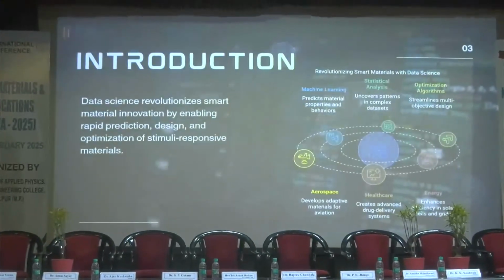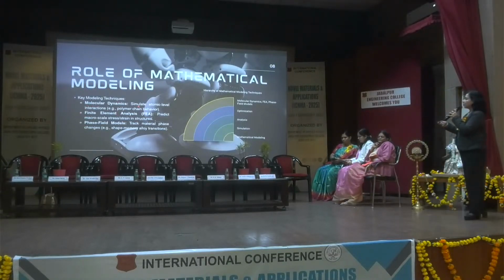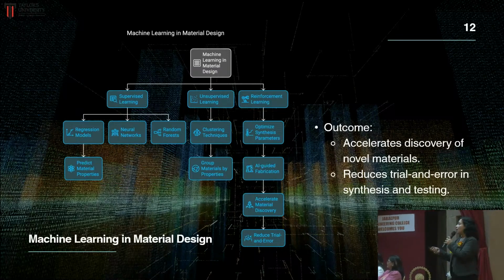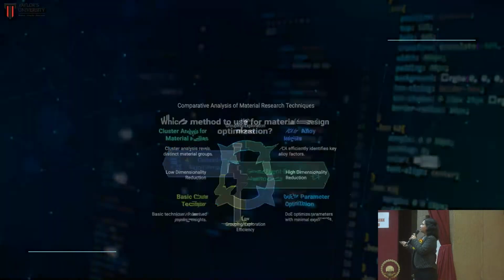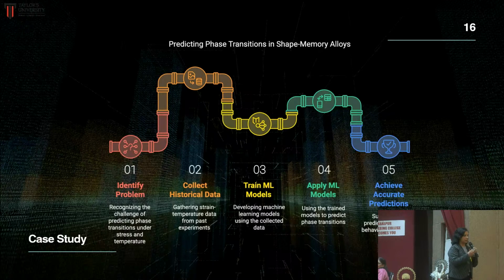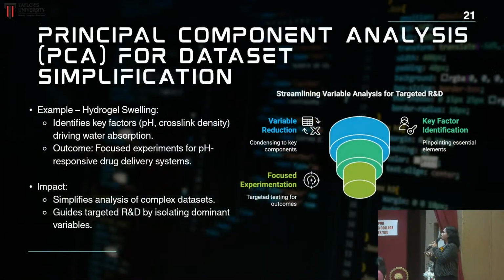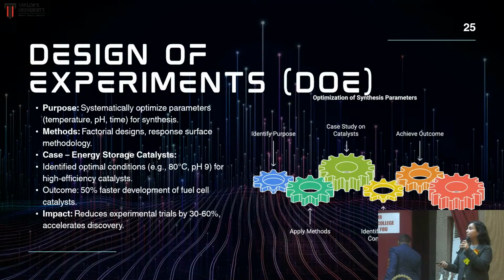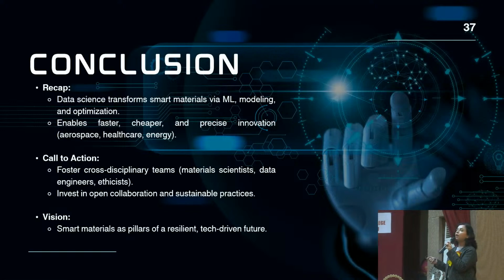International Conference on Novel Materials & Applications Inaugural | Part 1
Join us live for the Inaugural International Conference on Novel Materials & Applications!
Explore cutting-edge advancements in materials science, hear from top experts, and discover the latest innovations shaping industries worldwide. Don’t miss out on this exciting event!